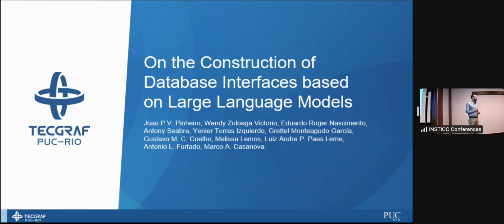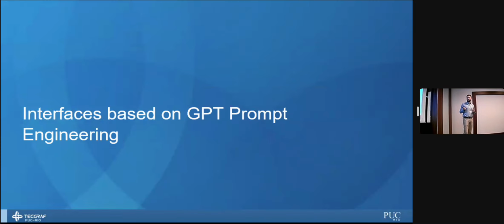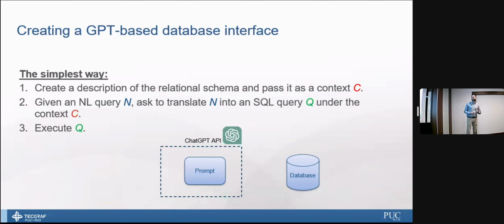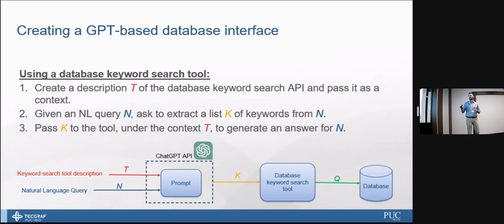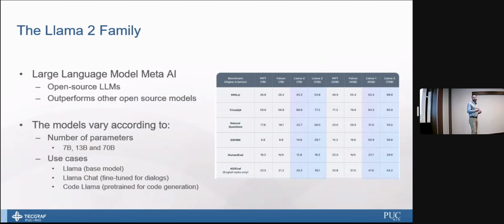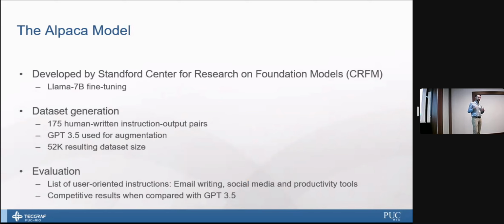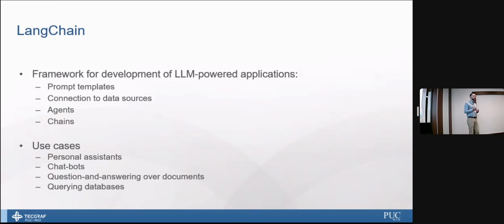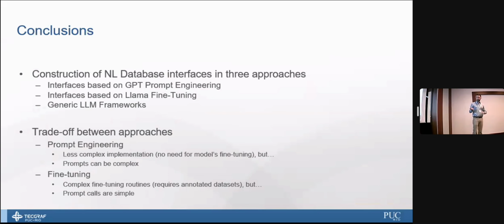On the Construction of Database Interfaces Based on Large Language Models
Speaker: Gustavo Coelho

Conference: 19th International Conference on Web Information Systems and Technology (WEBIST 2023)
Session: Web Intelligence and Semantic Web